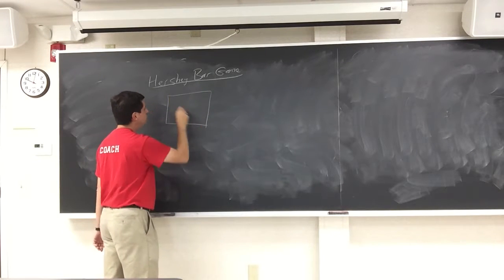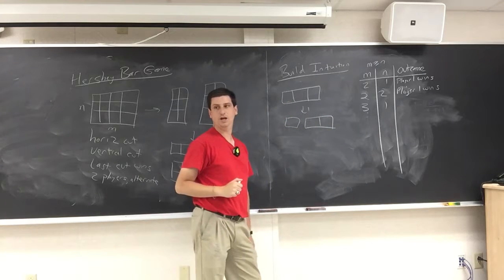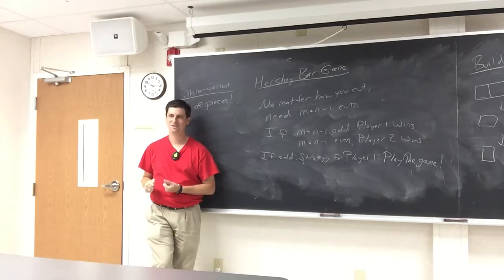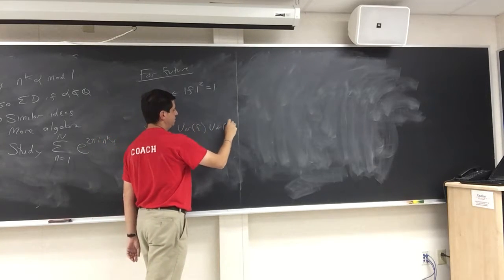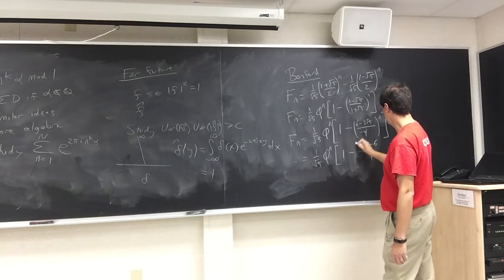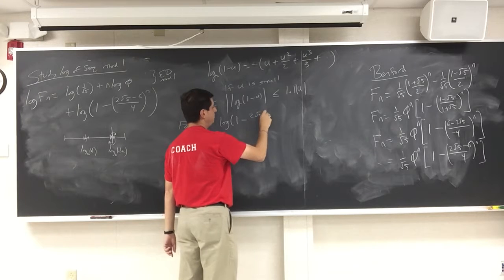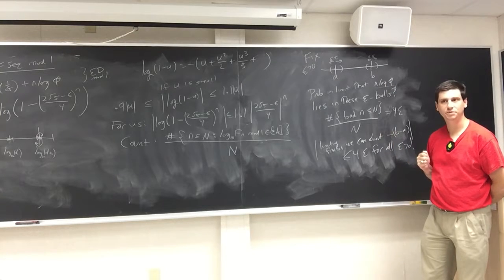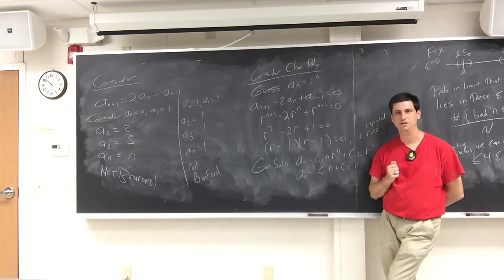Math466 Fall2017 Lec15 HersheyGameFibonacciBenford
Math 466: Advanced Applied Analysis: Lecture 15: October 16, 2017: Hershey Game, Fibonacci numbers are Benford